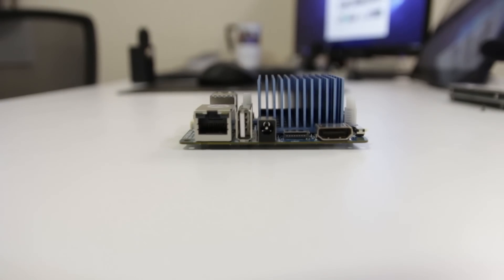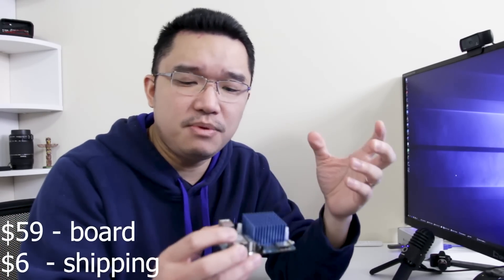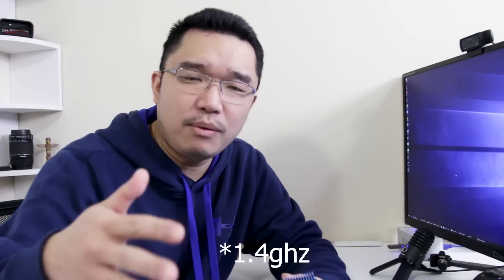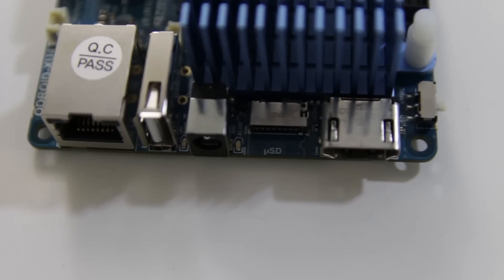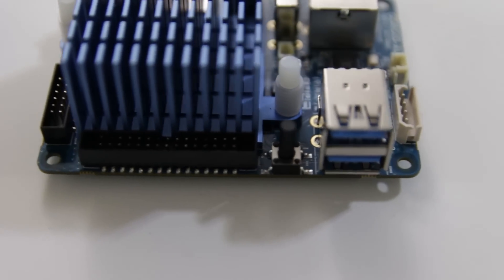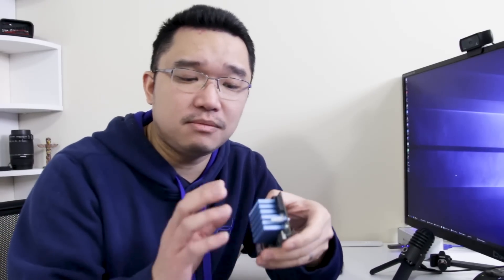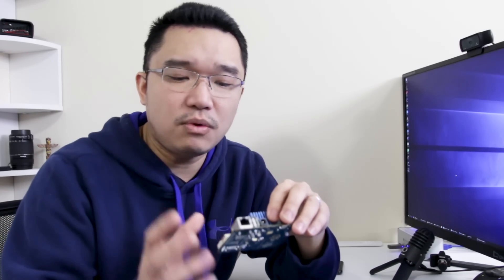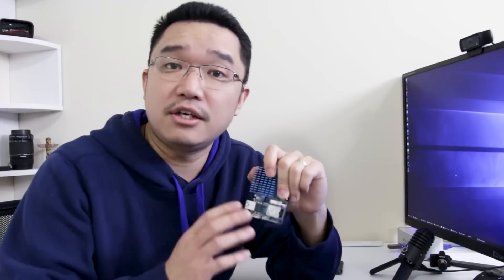My $65 Mistake | Odroid XU4Q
This is a story about my $65 mistake with odroid xu4q.

○○○ LINKS ○○○
odroid xu4

/dev/sda1 /datastore ext4 defaults 0 0